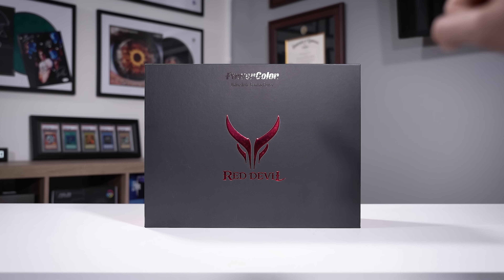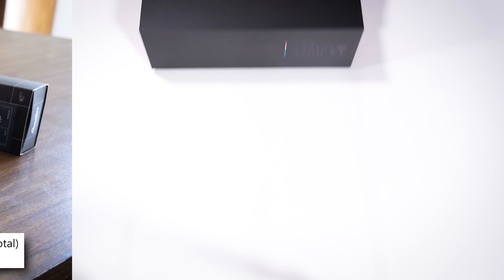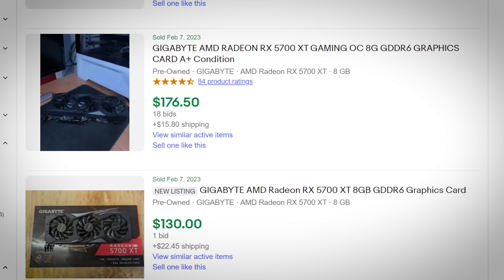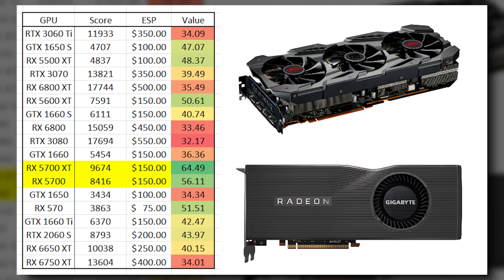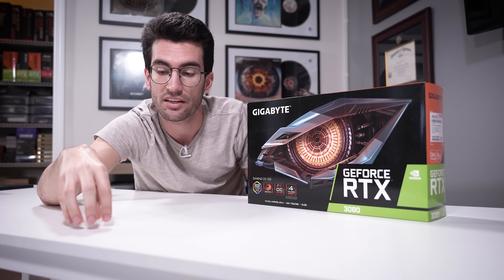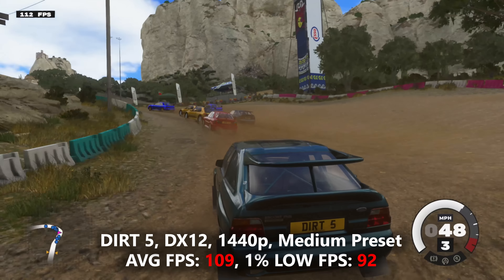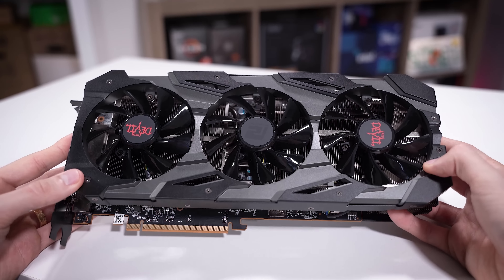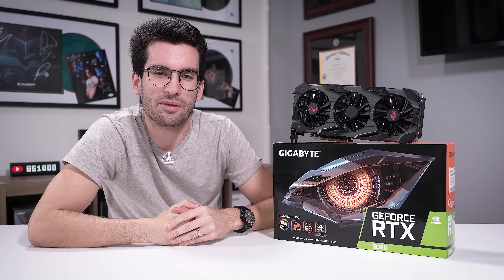The Best Graphics Card for Under $200…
to get $40 off! If you’ve been wanting to try Cometeer, now is the time!

There are several viable graphics cards in the low-to-mid-range market today. The AMD Radeon RX 5700 XT is no exception. Even in 2023, this card is an exceptional handler of titles in both 1080p and 1440p - and can even dabble in 4K with the right mix of settings. It utilizes a rather efficient architecture as well. Let's revisit it and see how it holds up!

Shop RX 5700 XTs
on eBay
on Amazon

2x Pixio PX277 Prime 165Hz IPS Monitors